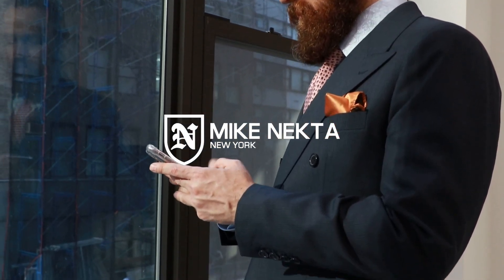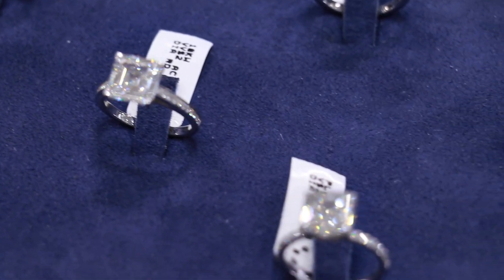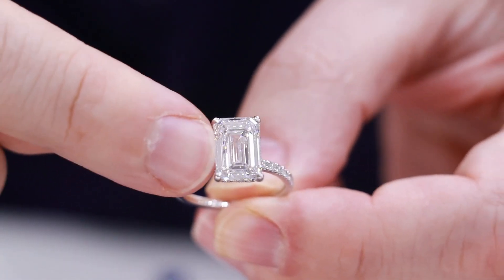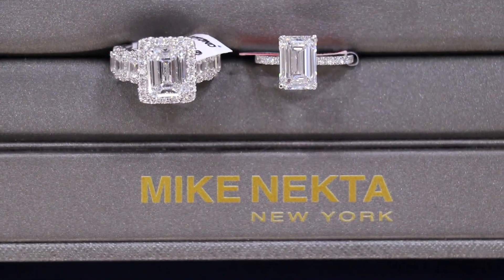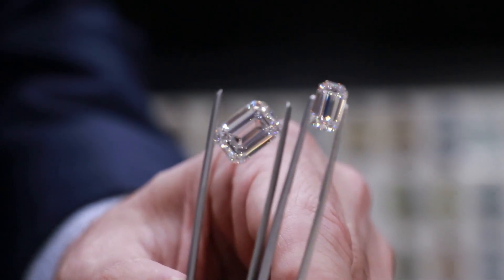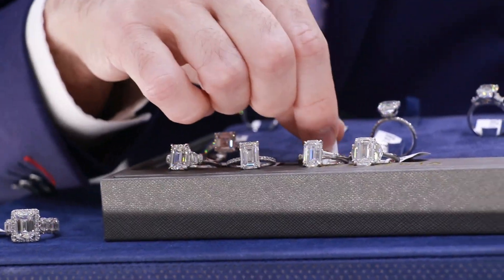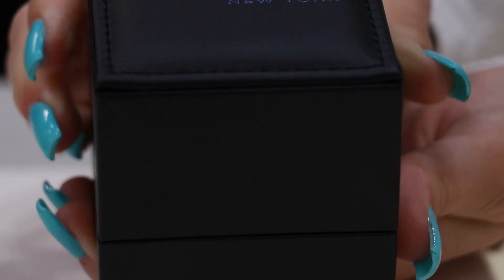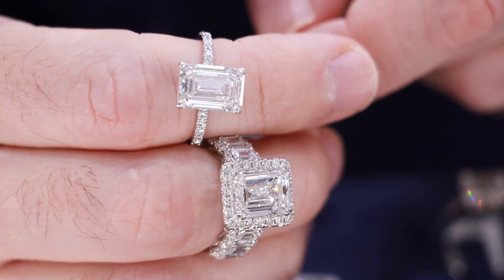Will LAB DIAMONDS go cloudy?!🧐💎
In this video, Mike Nekta talks deep into the question that has been on everyone's mind: "Will LAB DIAMONDS go cloudy?" Our expert gemologist bringing in the knowledge and expertise to the forefront, shedding light on the science and processes behind these stunning gems.